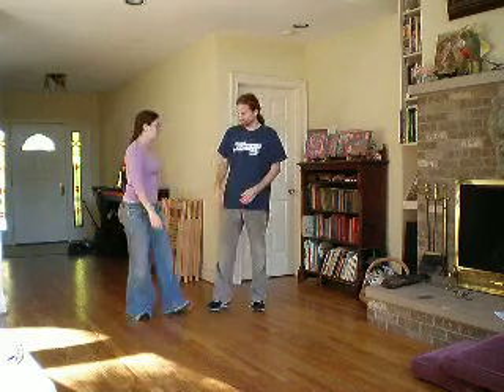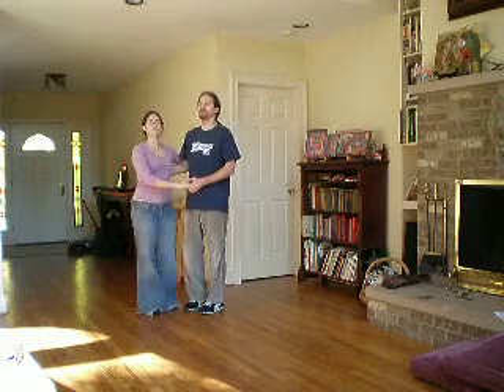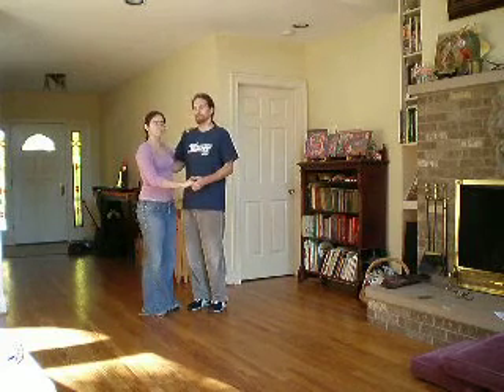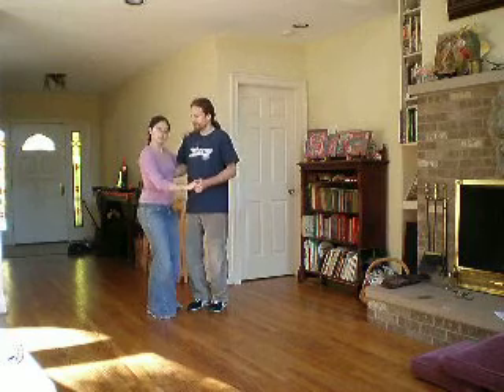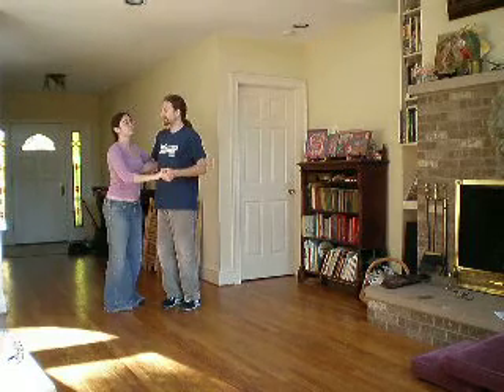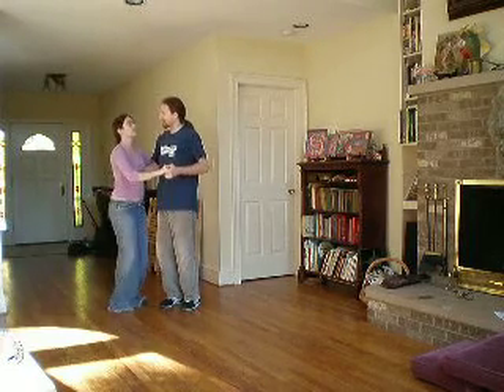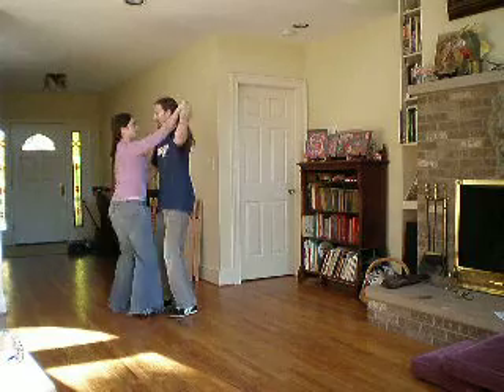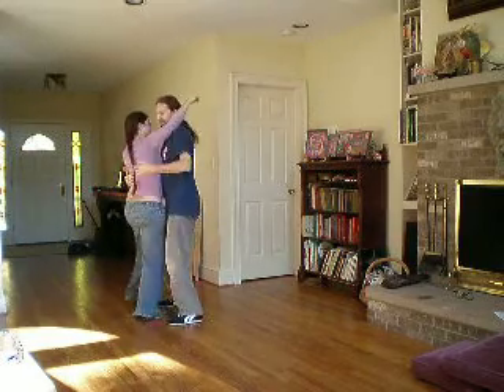Beginner Lindy October Week 3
Beginner lindy series in October 2008. Week 3 summary.